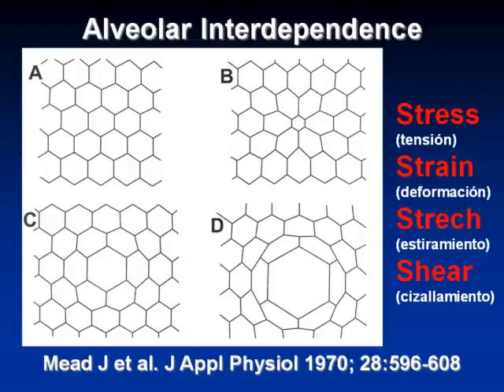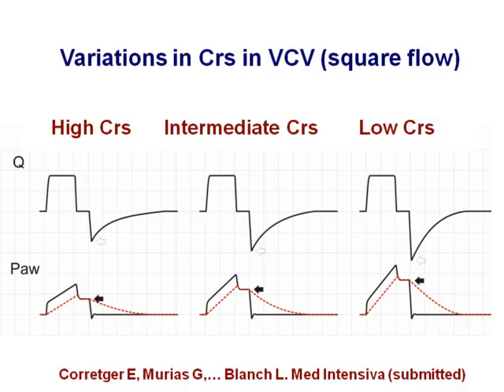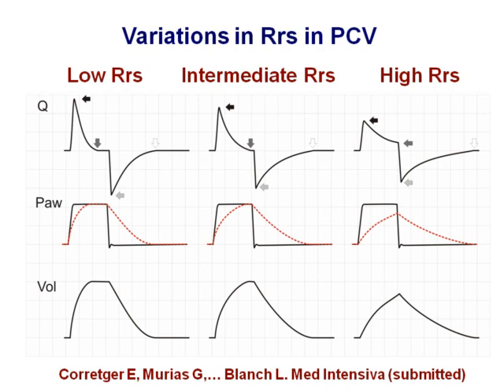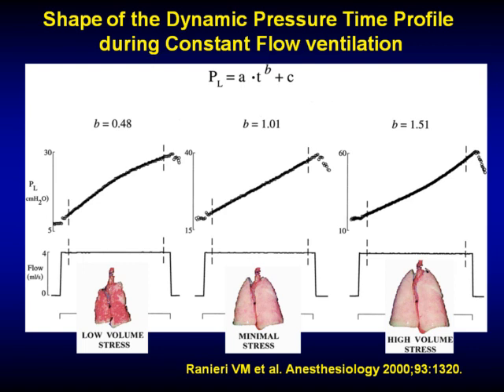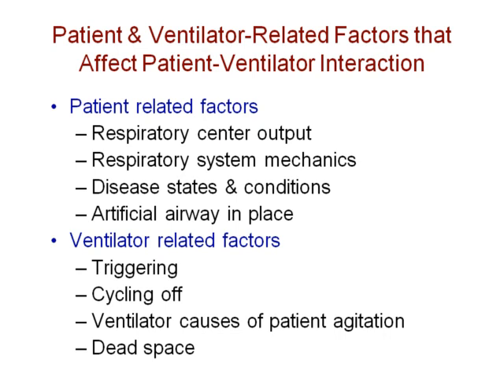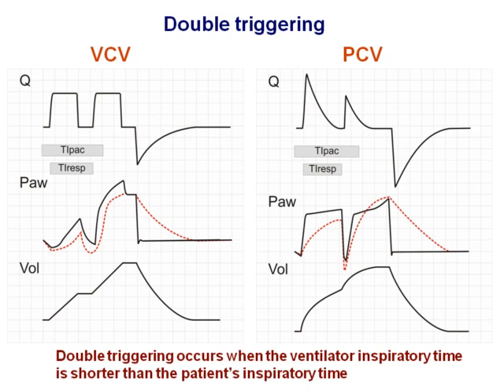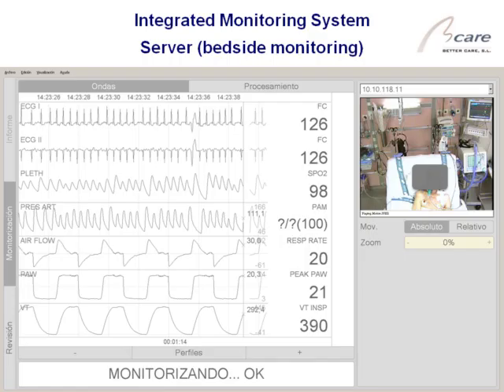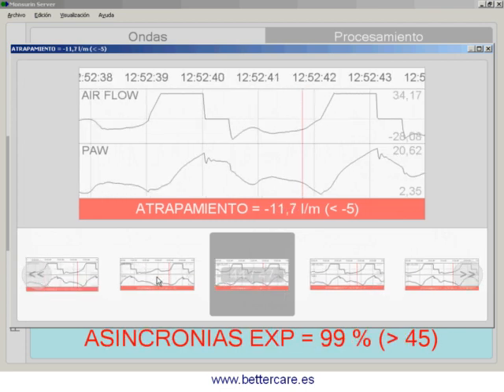8 Monitoring of mechanical ventilation Lluis BLANCH Turin2011